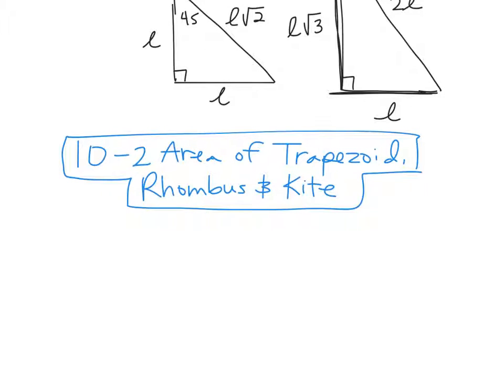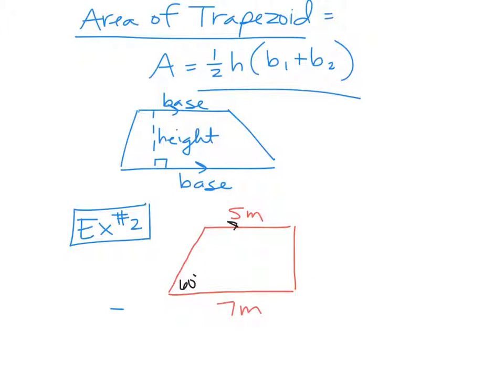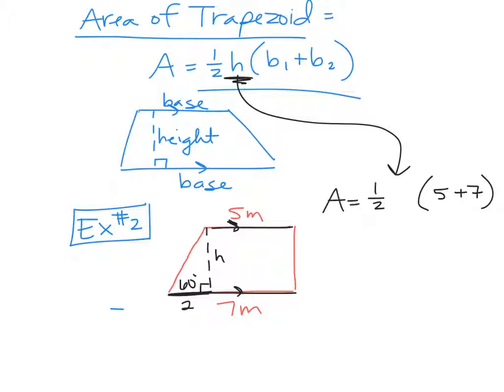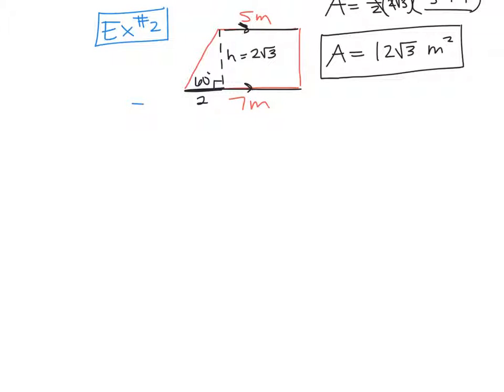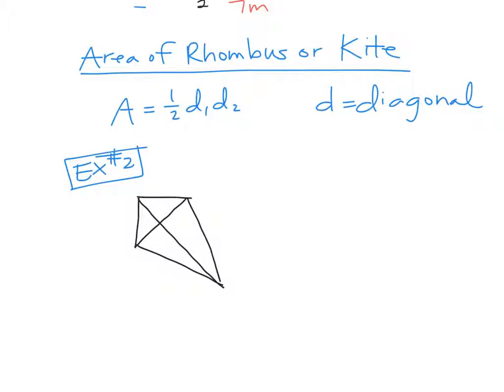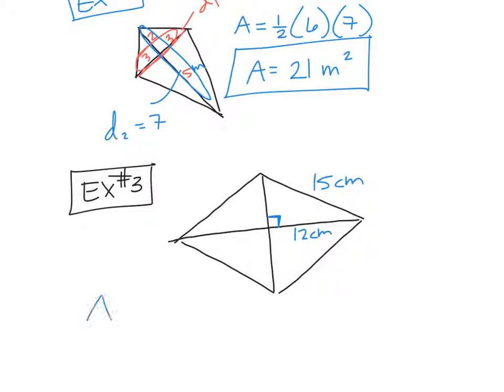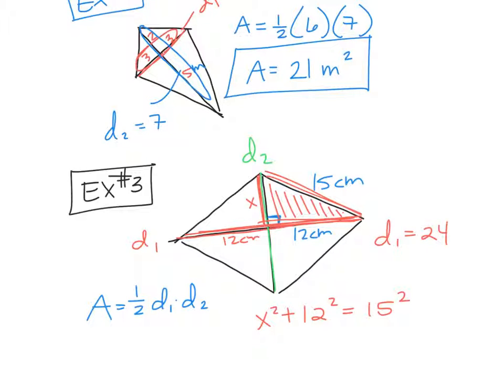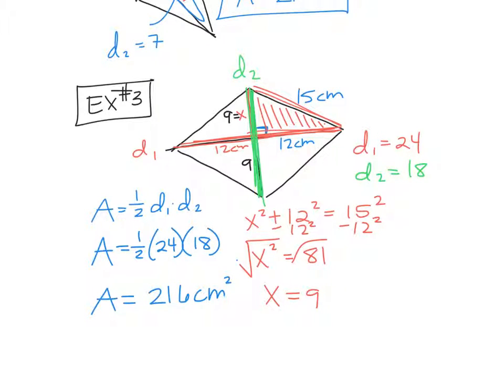Geom 10.2 area of a trapezoid, rhombus, & kite